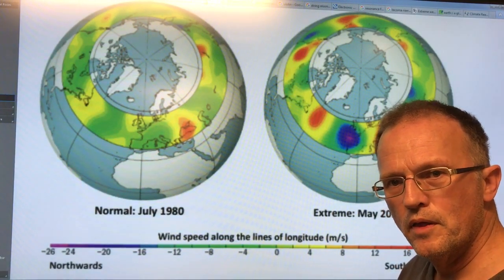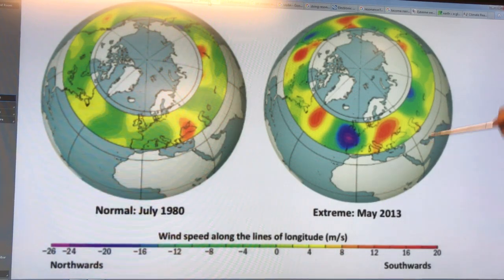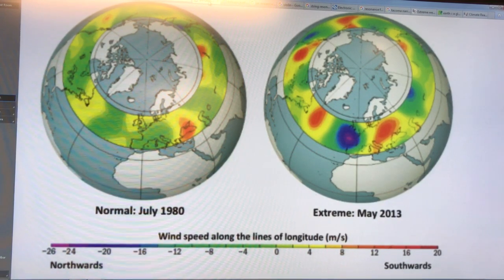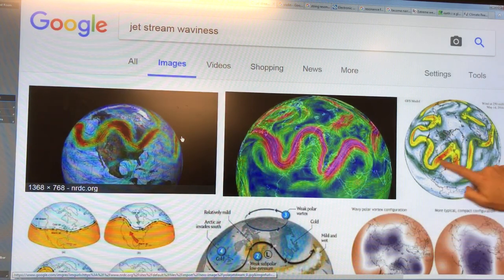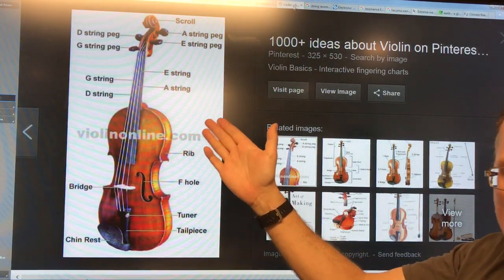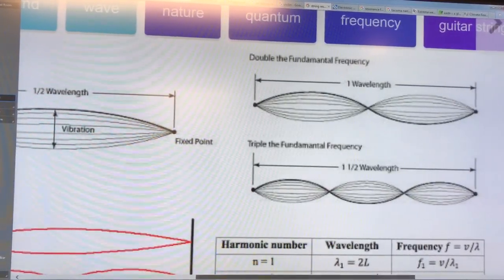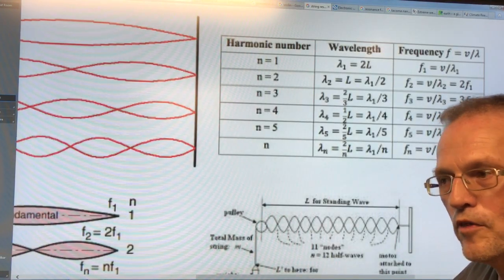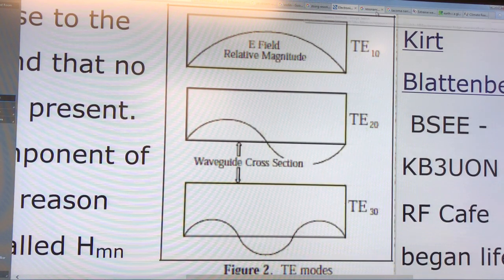Planetary Waves & Violin String Vibrations: 1 of 2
Extreme weather events are happening more often around the planet, striking with ever greater severity, and lasting for longer periods of time. The root cause is that planetary waves circling the Earth are getting amplified and stuck in place.

I explain how these waves are very similar to those on vibrating violin strings, optical waveguides, and oscillating electrical circuits. This similarity greatly helps us further our understanding of jet stream behaviour as climate change accelerates.